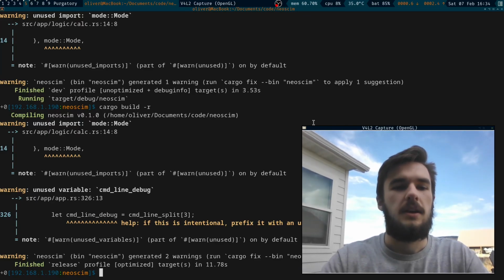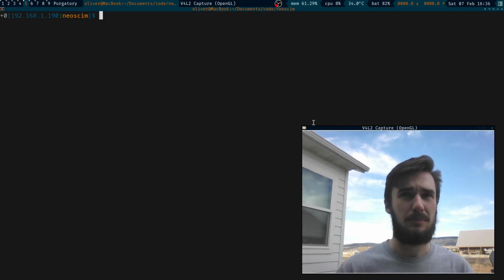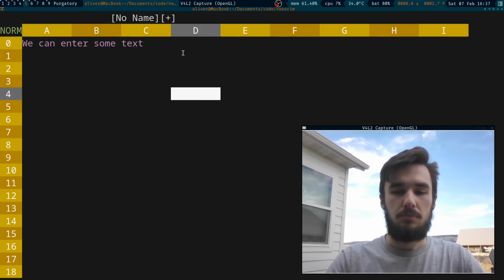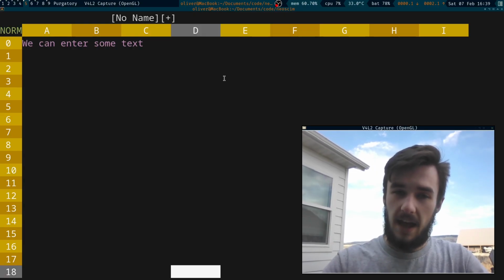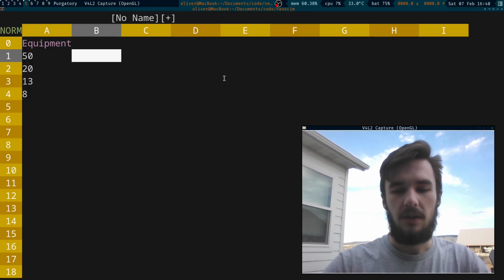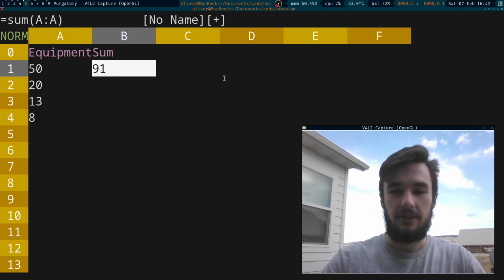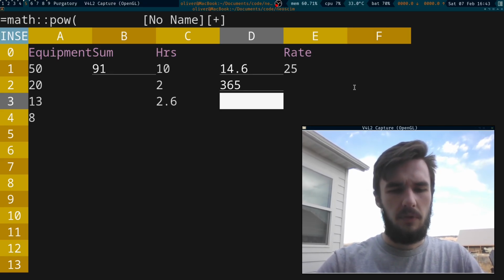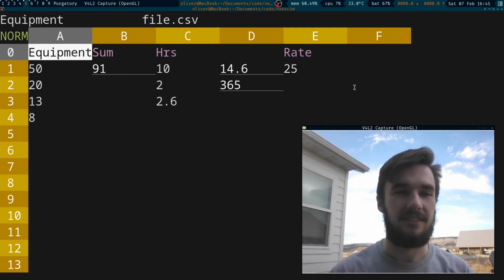Spreadsheets in the terminal like a KING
I made a program allowing you to have spreadsheets in the terminal.
There were already two projects: sc and sc-im. So it followed that I had to name this program neoscim.

This will allow you to have spreadsheets in the terminal for BSD/Linux. Supports functions, ranges, and lots more.